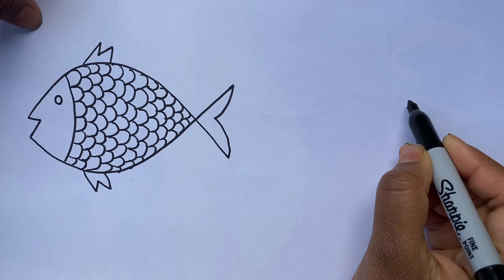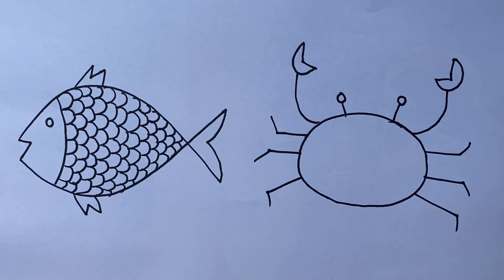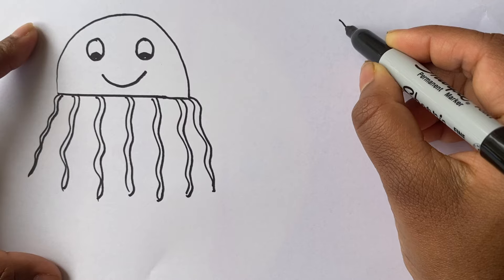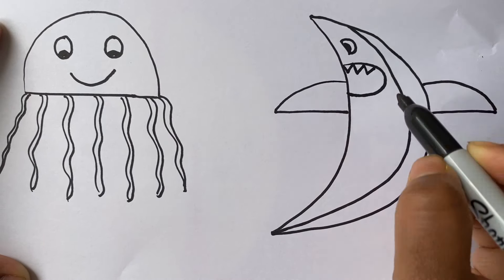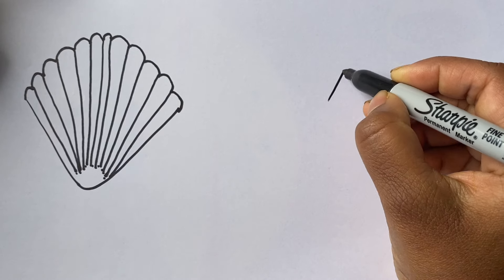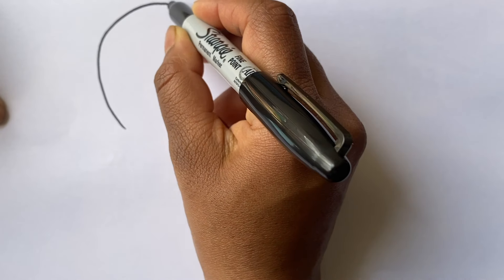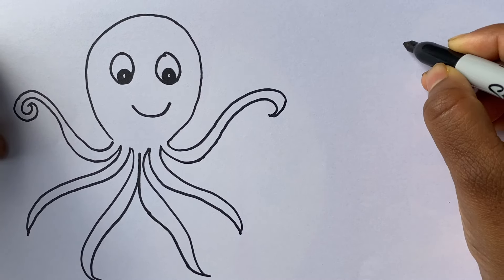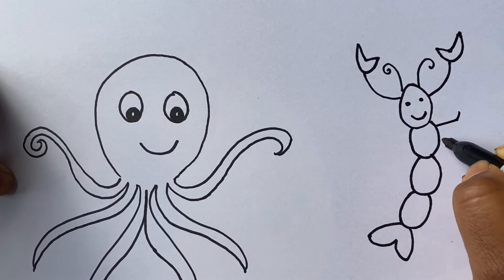Easy Water Animals or Sea creatures drawing -( Fish, Crab, Starfish, Octopus, JellyFish, Shark etc )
Hello Friends, Welcome to our Dream and Draw Arts channel.This video describes how to draw water or sea or aquatic animals, very easily.Also  learn body parts names and facts about Fish,Crab,Starfish, Octopus,JellyFish, Shark, Lobster.There is another video for more water animals drawings. please visit my dream and draw arts channel for more drawings and art works.